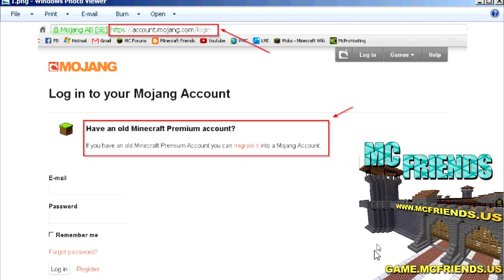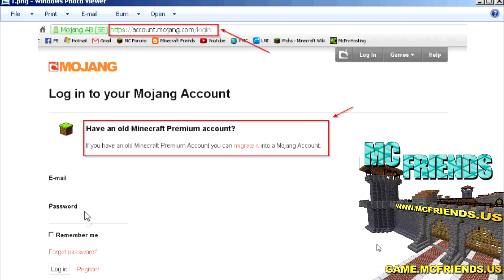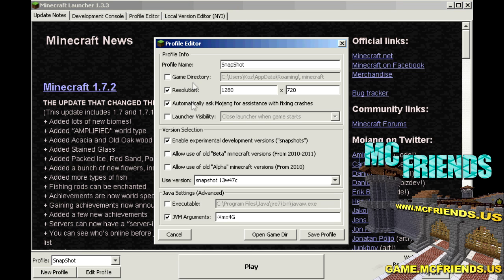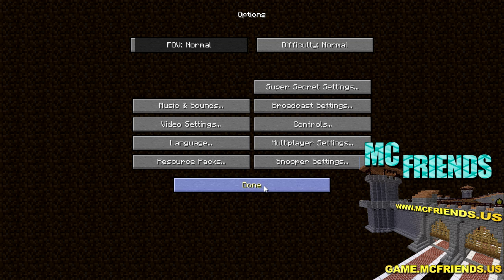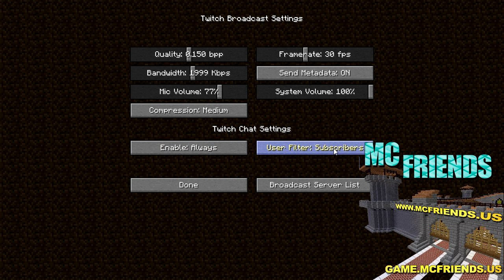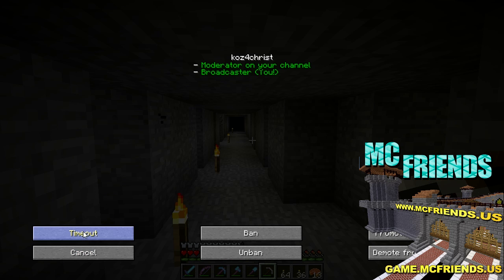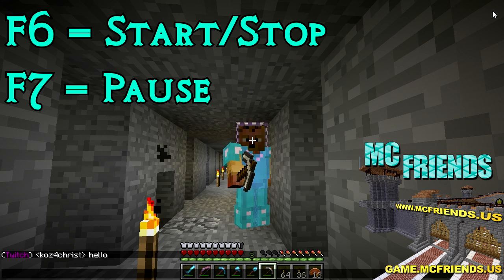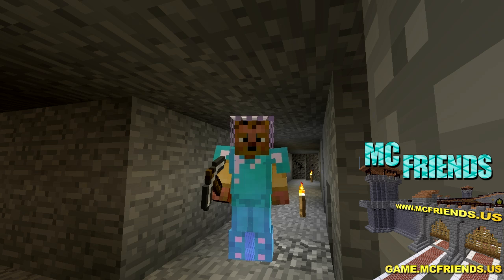Minecraft Tutorial: Twitch Streaming (Snapshot 13w48a)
Hey friends!  With the latest snapshot you can now stream directly from Minecraft and it is super easy.  Simply link up your minecraft account to twitch and run the latest snapshot.